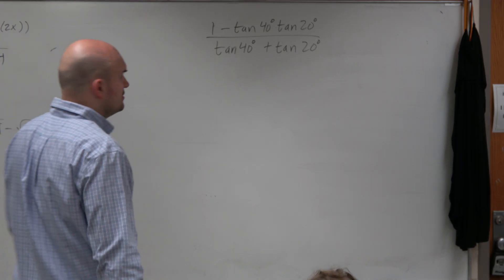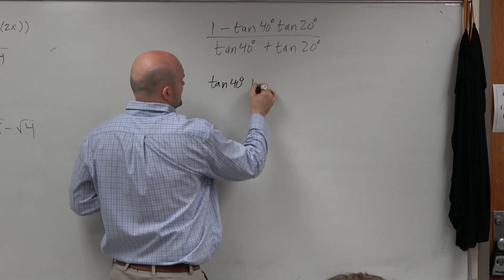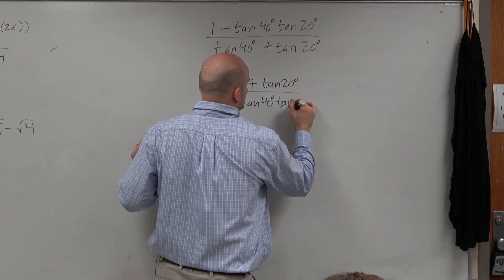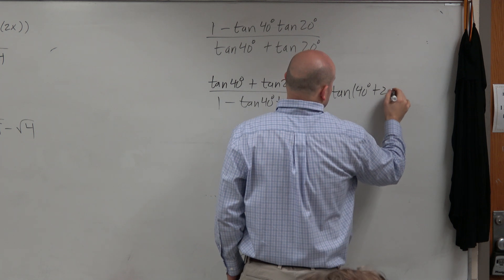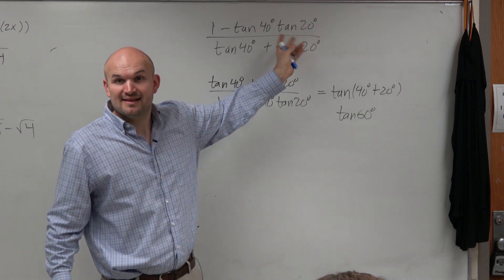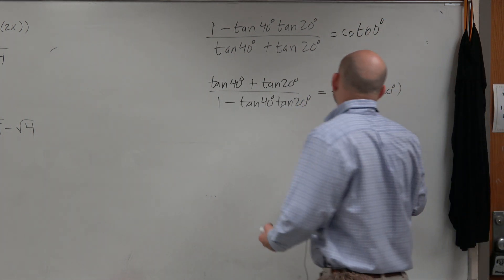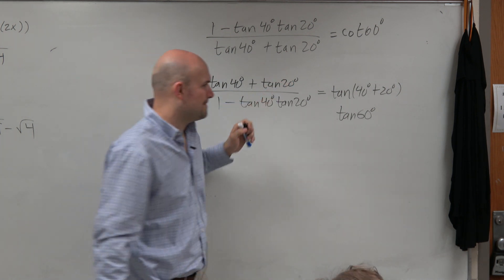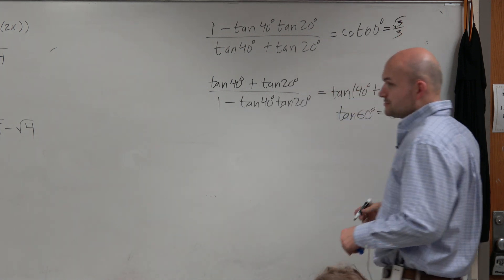Evaluate a given an expression as the sum or difference